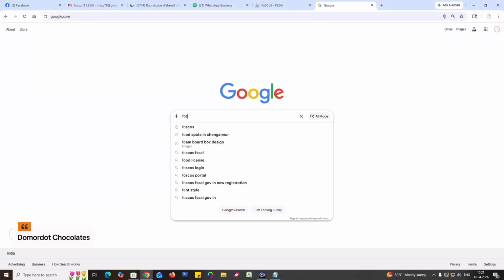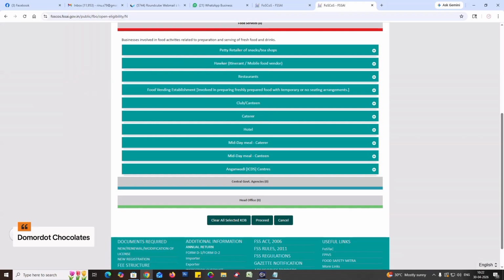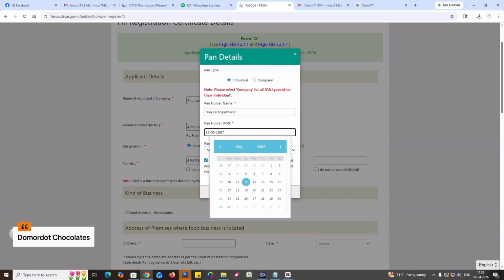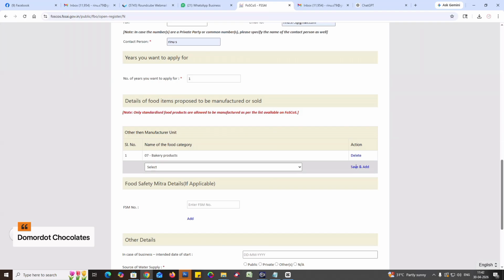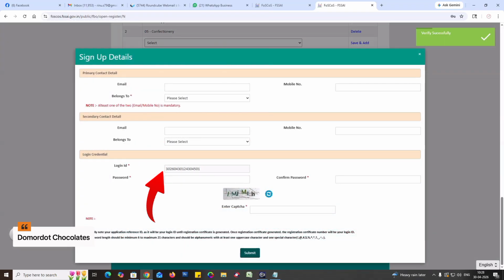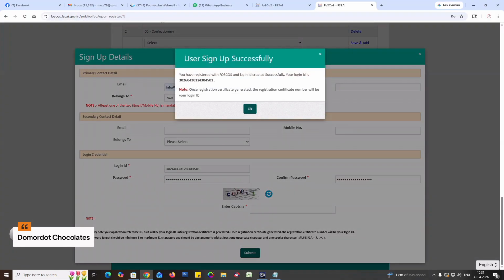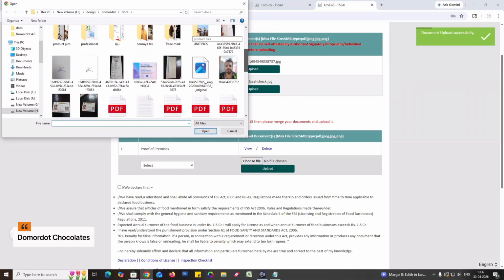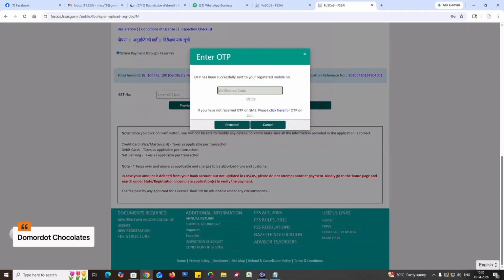How to apply for Food License ( fssai )in 2026 for cloud kitchen | Restaurant |Zomato |Swiggy | FMCG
How to Apply for FSSAI Registration 2026 | New Step-by-Step Guide (FoSCoS)

Starting a food business in 2026? 🍔 Whether you are running a home kitchen, a cloud kitchen, or a retail shop, getting your FSSAI Food Registration/License is the most important step.in this video I will explain how to take Fssai license

If you are facing trouble we will get this done for you at 900/-

-FSSAI License Registration Online 2026

-How to get food license in India

-FoSCoS portal registration guide

-FSSAI basic registration step by step

-Food license for home kitchen

-Apply for FSSAI license 2026
-how to apply fssai license online for zomato
-how to apply fssai license online for swiggy
-how to apply fssai license online for herballife
-how to apply fssai license online for cloudkitchen